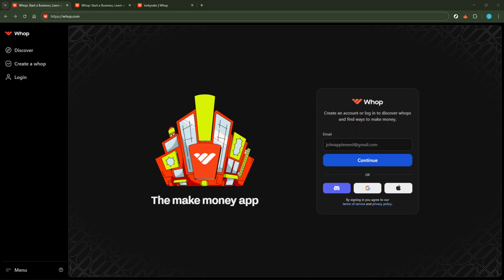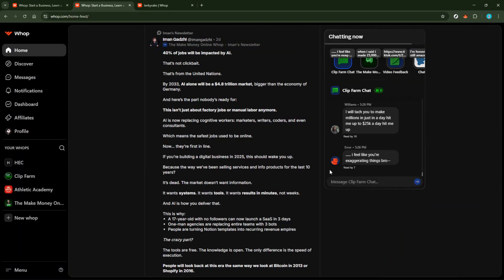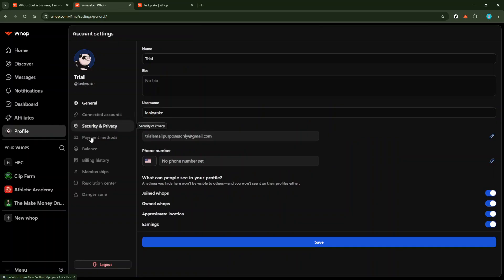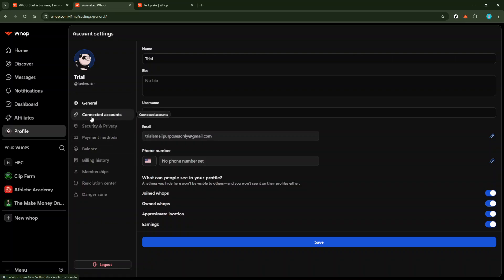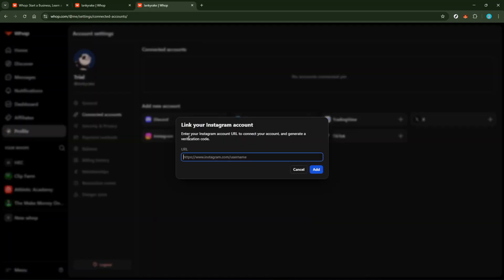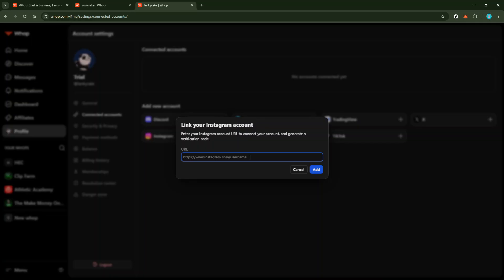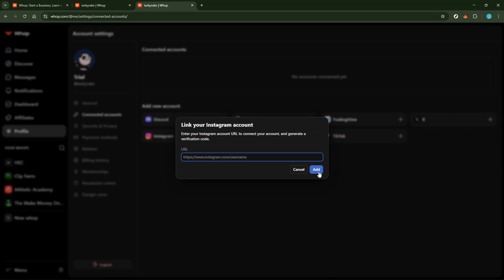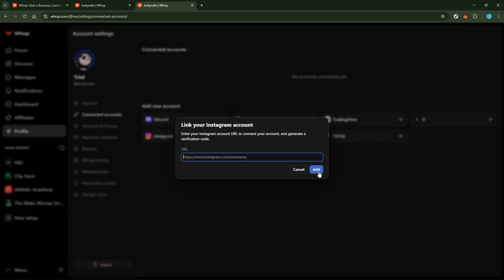How To Connect Instagram To Whop [2025 Guide]